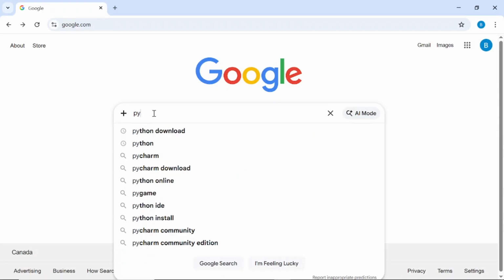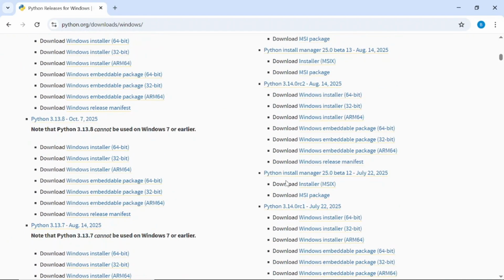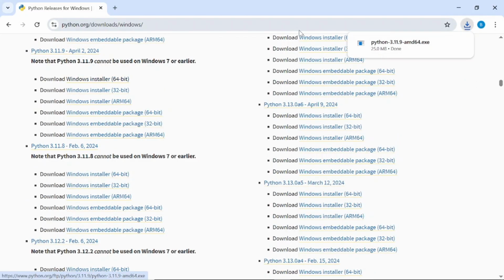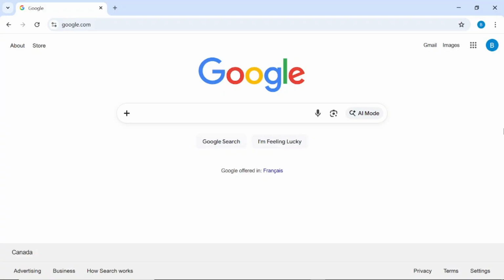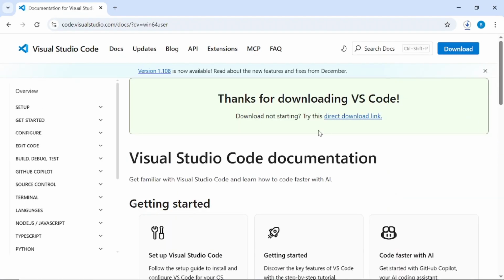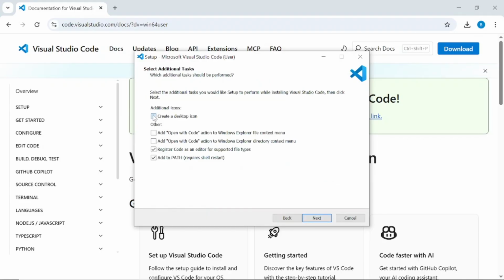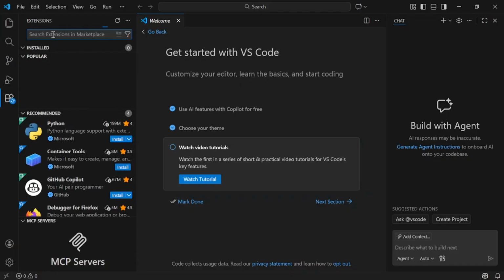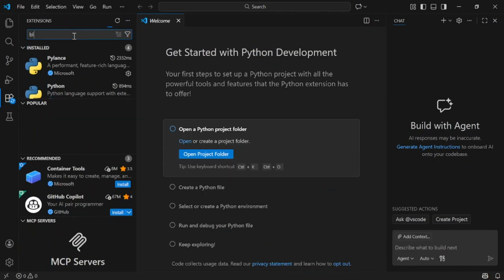Install Python & Visual Studio Code | Beginner Setup Guide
In this video, I’ll show you how to install Python and Visual Studio Code step by step, making it easy for beginners to start coding.

We’ll cover everything you need to get started with Python projects, AI experiments, and practical programming — all beginner-friendly and no coding experience required.
You’ll learn:

• How to download and install Python 3.11, the stable version for beginners
• How to install Visual Studio Code and set it up for Python development
• How to verify that Python is working correctly on your computer

This tutorial is perfect if you’re new to programming, want to try AI projects, or just need a clean setup for coding in Python.

(Then select Python 3.11.9)

The minimal Python extensions to add to Visual Studio Code:
Python Extension (from Microsoft)
Black Formatter (from Microsoft)